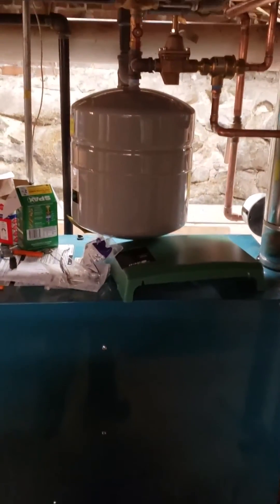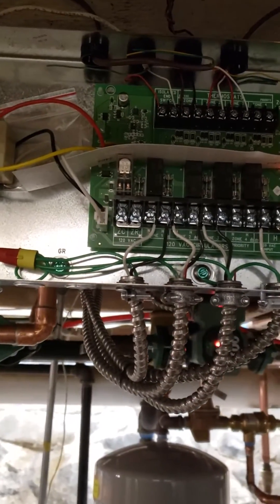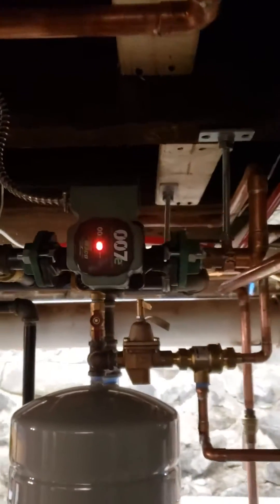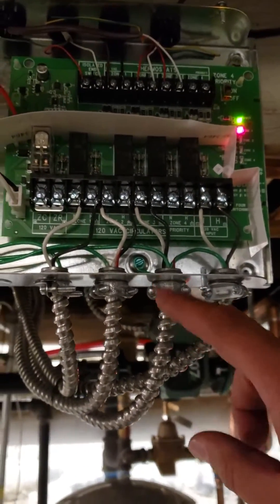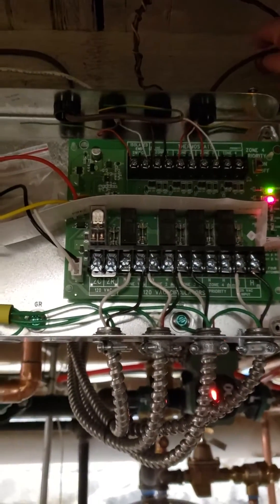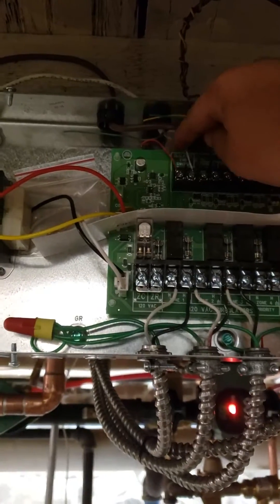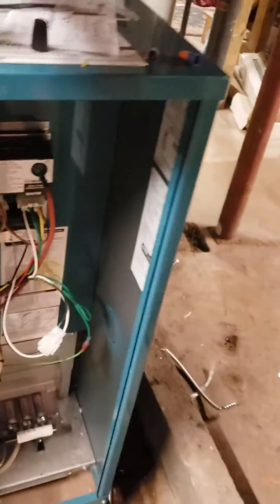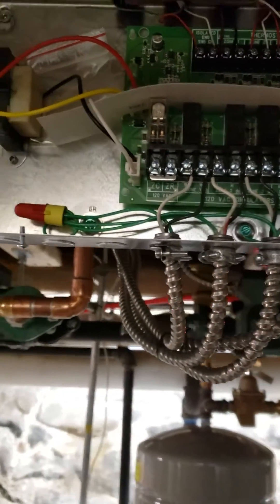How to install/Wire Taco SR504-4 Switching Relay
I'm talking about wiring switching relay very helpful.